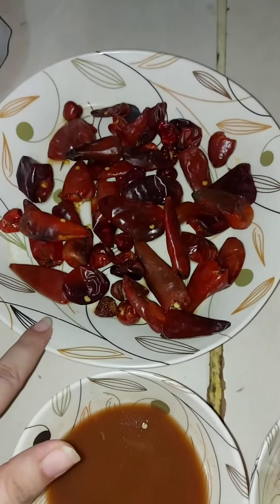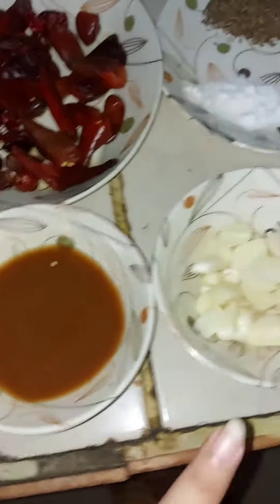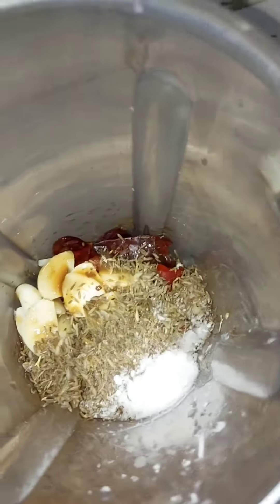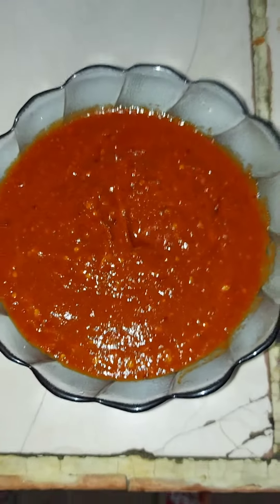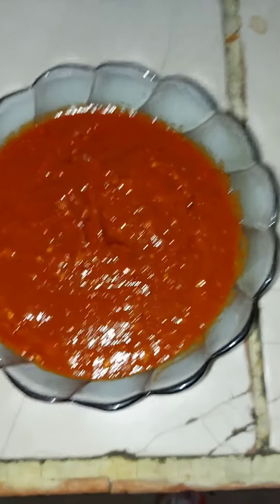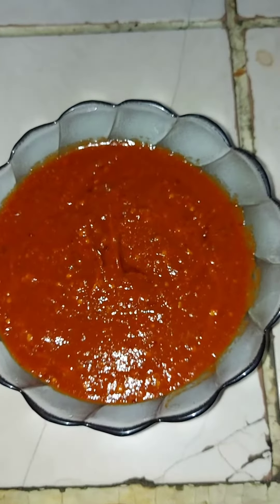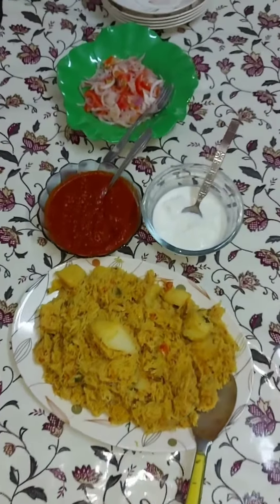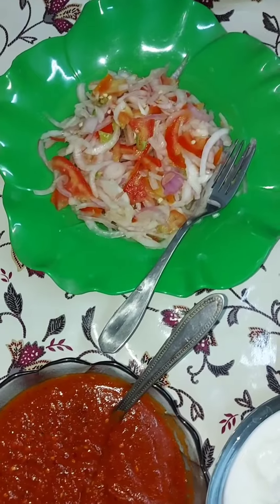A Short Recipe "Lehson Aur Laal Mirch ki Chatni" 😋 Very Tempting In Different Ways 😋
Thank You, God Bless You All 🥰

Musician: ASHUTOSH